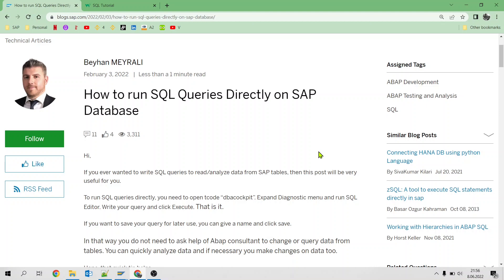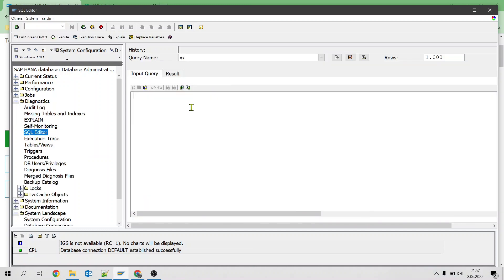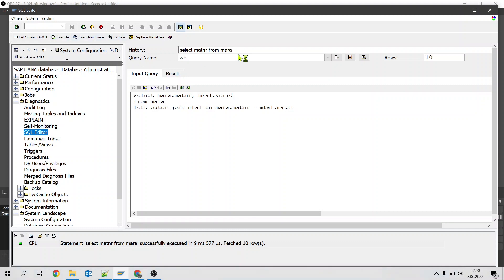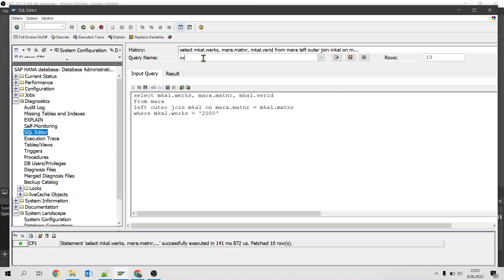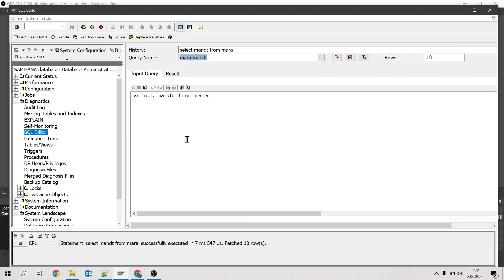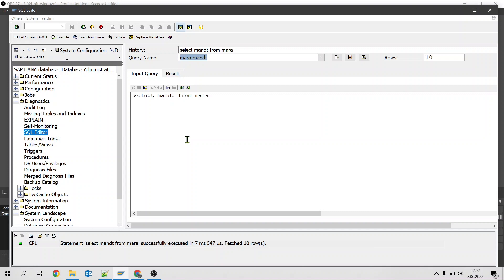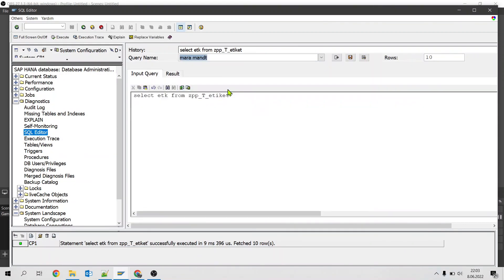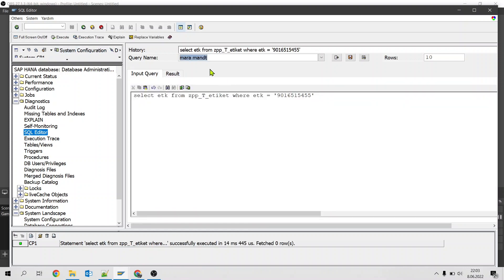How to Run SQL Queries Directly on SAP Database Tables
How to use SQL Editor tool of DBACOCKPIT Transaction

Sample Queries
select mara.matnr, mkal.verid
from mara
left outer join mkal on mara.matnr = mkal.matnr

select mara.matnr, mkal.verid
from mara
inner join mkal on mara.matnr = mkal.matnr

select mkal.werks, mara.matnr, mkal.verid
from mara
where mkal.werks = '2000'

select islem, count(*)as cnt
from zpp_T_etiket
group by islem

select etk from zp_T_etiket
delete from zpp_T_etiket where etk = ''